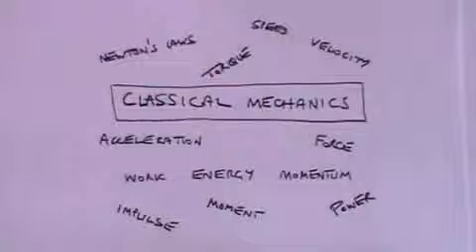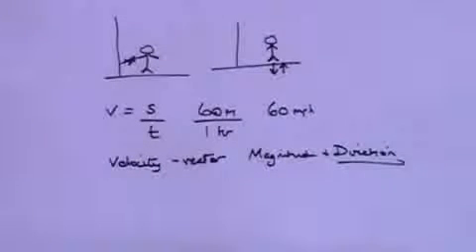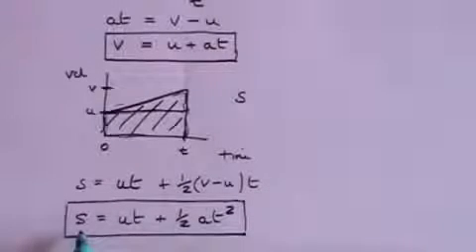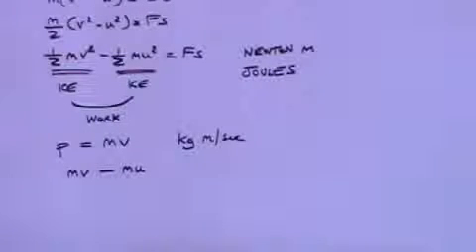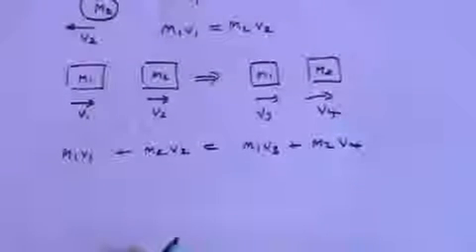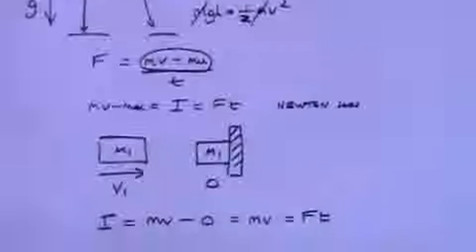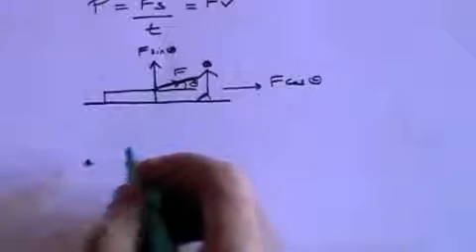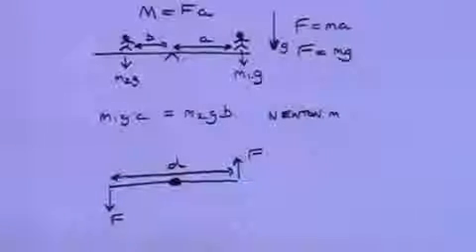1 Classical Mechanics